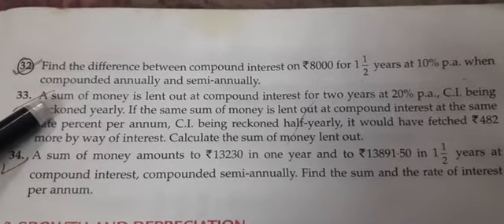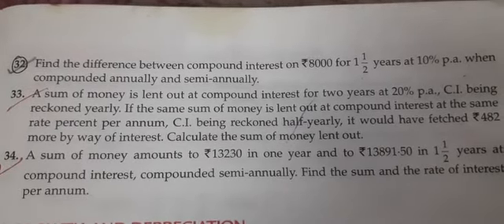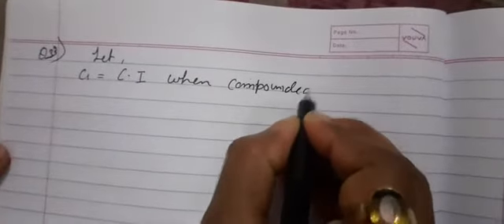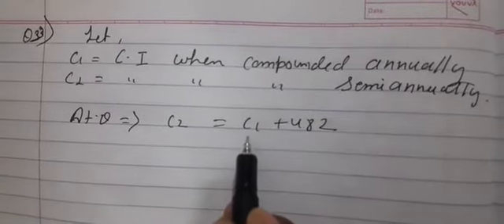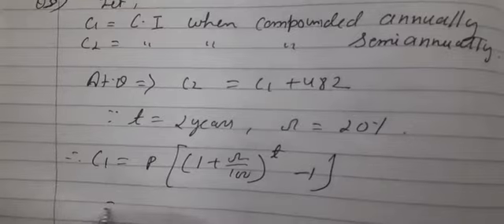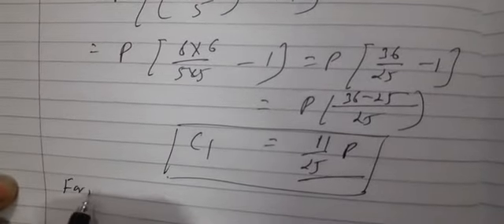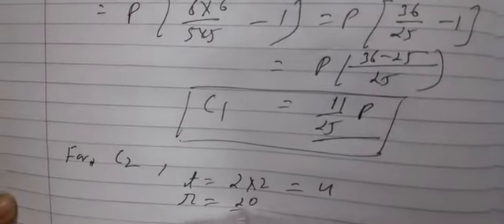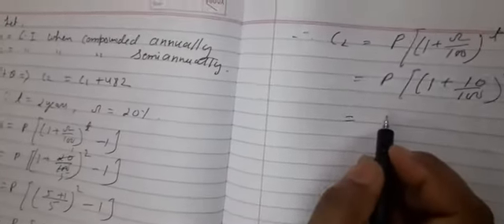M.L.AGARWAL//std 9// compound Interest // Ex 2.2 // Qn 33